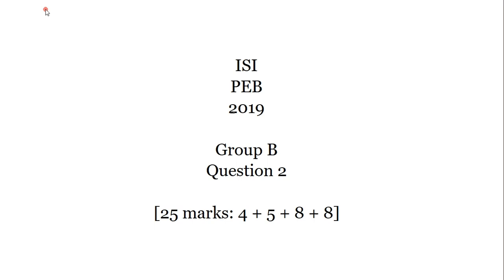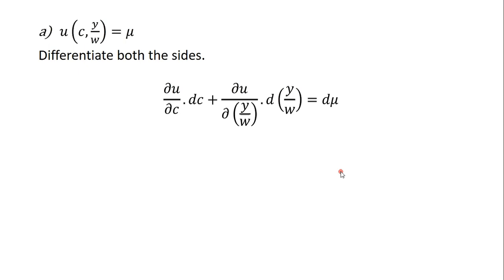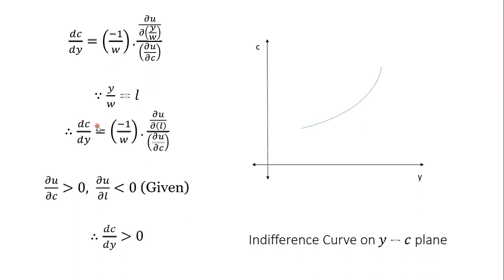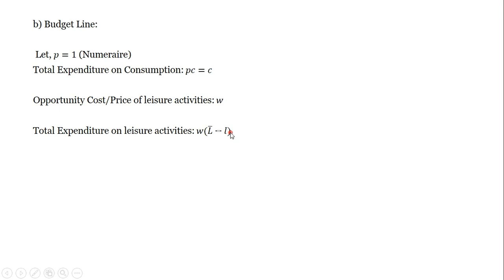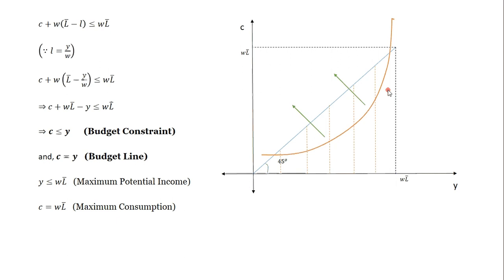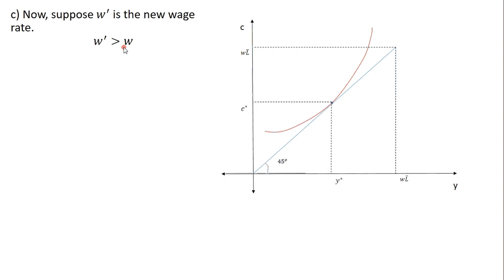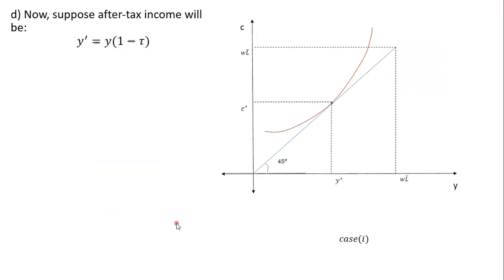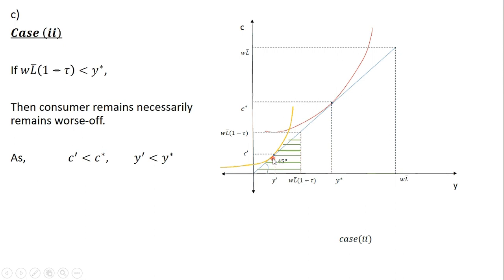ISI 2019 PEB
Group B Question 2